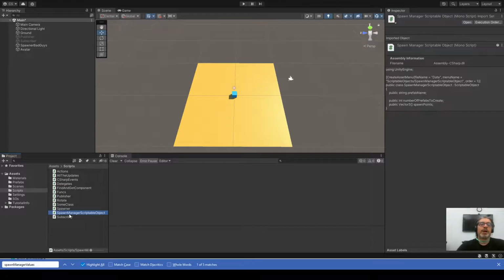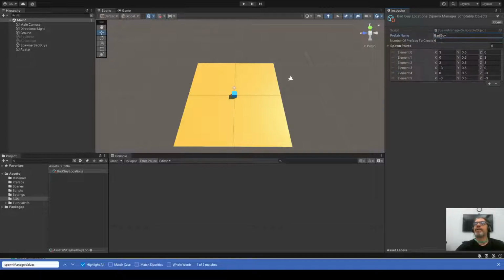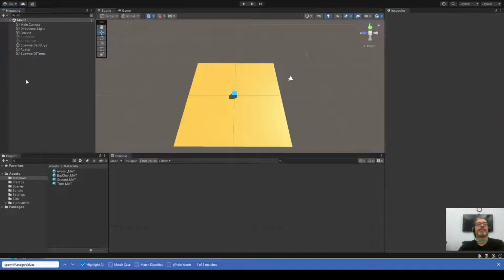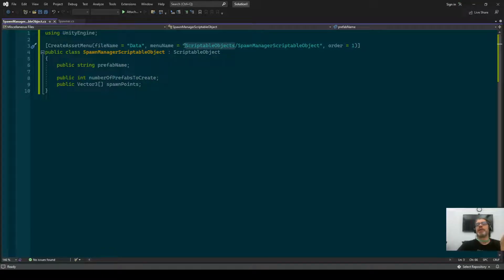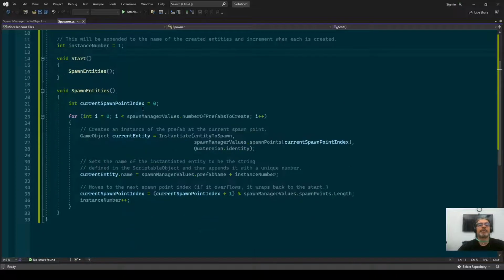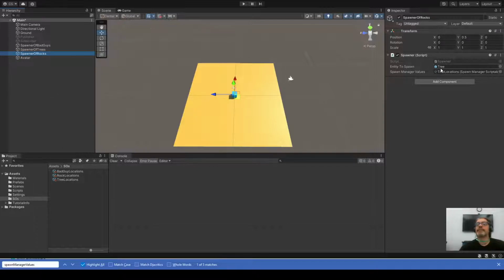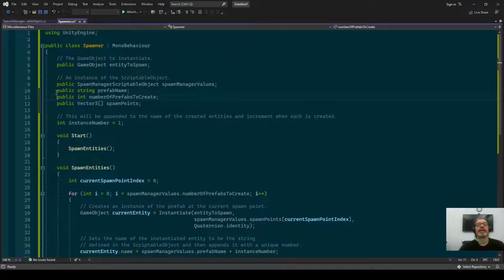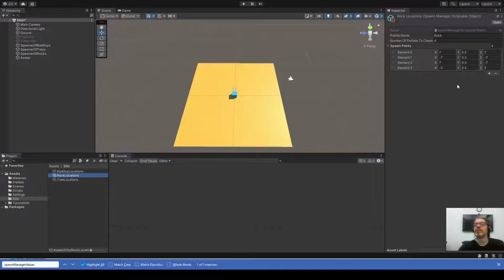Gameplay Programming - Week 4 - Scriptable Objects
Today, we learn about scriptable objects: they are C# scripts that derive from the ScriptableObject class, so because they don't derive from MonoBehaviour, they cannot be instantiated in the Hierarchy/Scene tabs, but  they can be instantiated inside the project tab itself. One advantage of scriptable objects is that they are persistent even if we modify them while playing the game, their modified values remain even after we stop playing. This is very useful for level designers, that may have to modify dozens of values while building the levels while playing the game (because they need to test it at the same time as they create and modify it.)